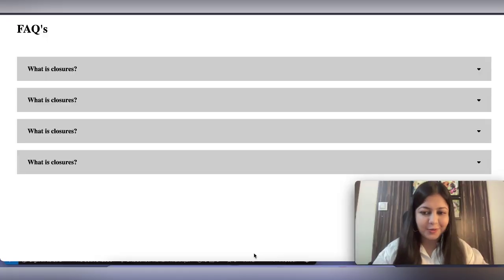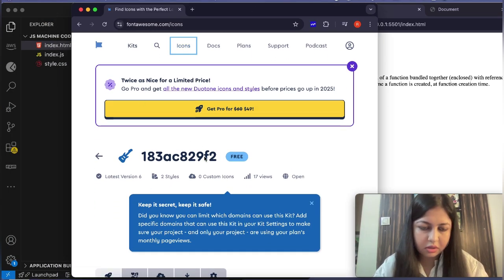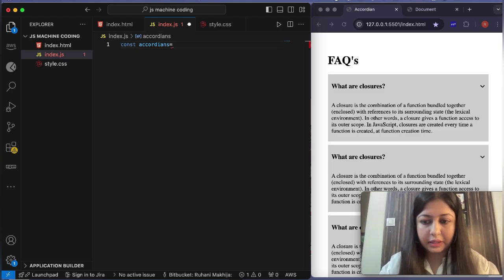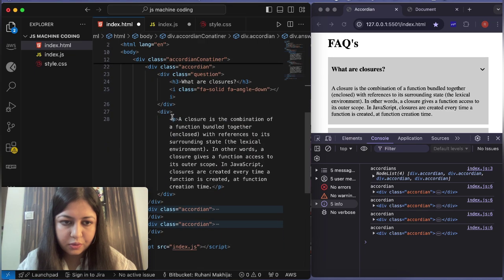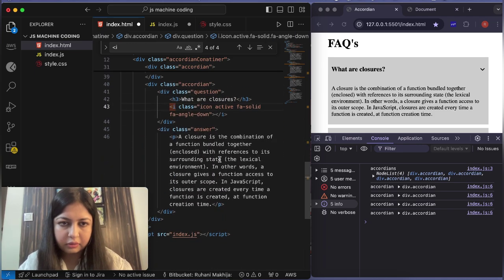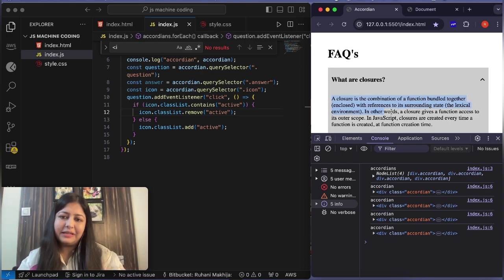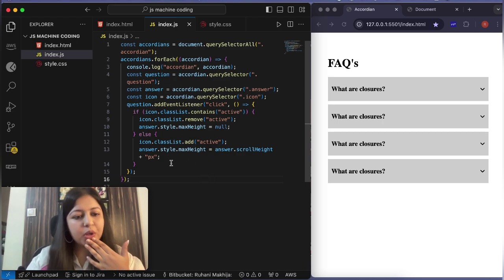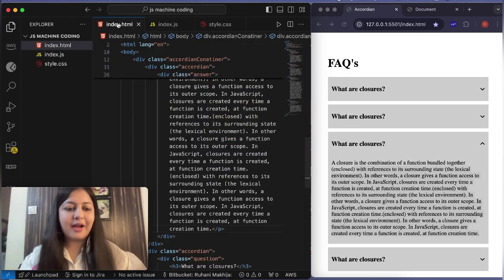FAQ accordion using HTML, CSS, JavaScript | Js Machine Coding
In this video we will learn how to make accordion in html, css,  javascript. This question is widely asked in tech js rounds.

00:00 Introduction
00:20 Output of accordion
01:03 UI of accordion
05:30 Javascript Logic of accordion
15:12 Overview and interview questions